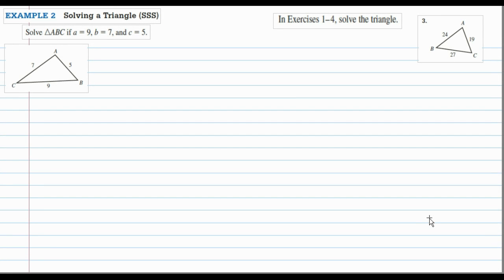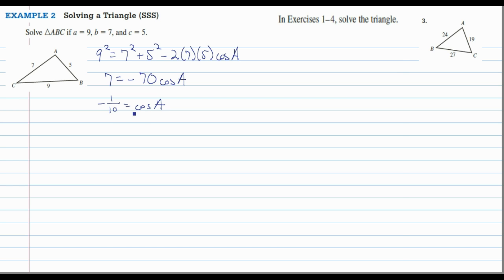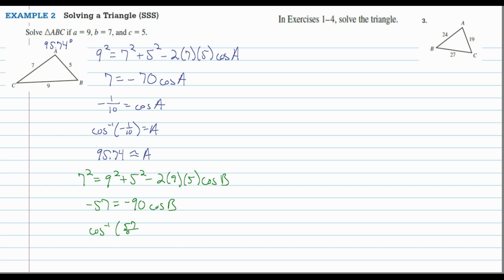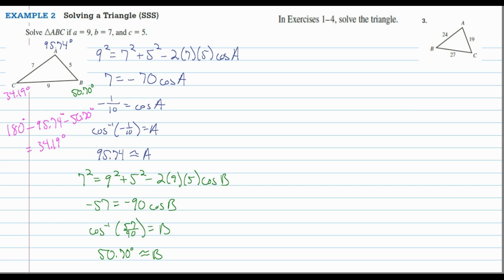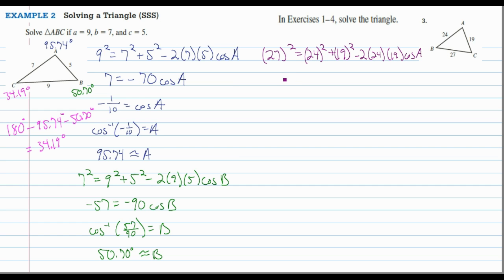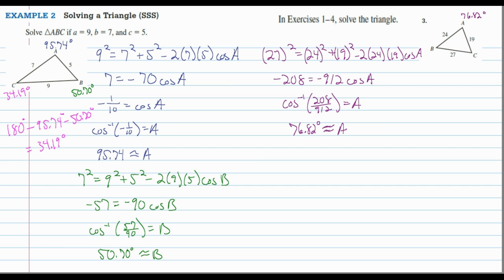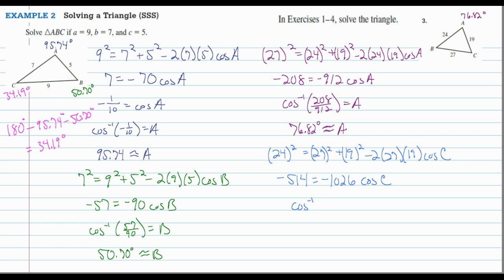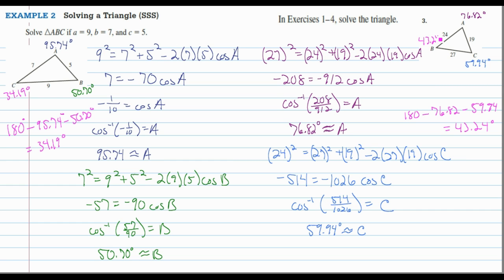Precalc 5 6 Ex 2